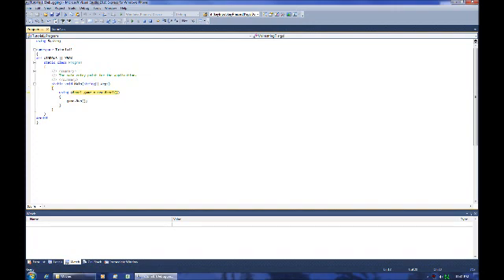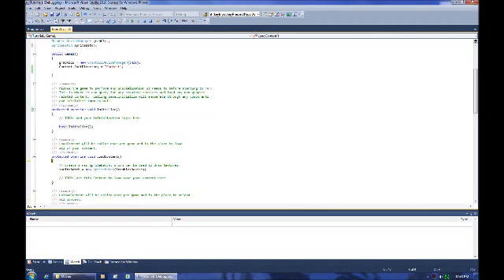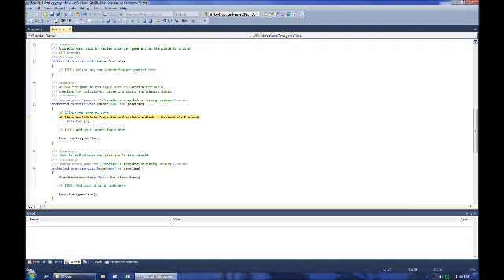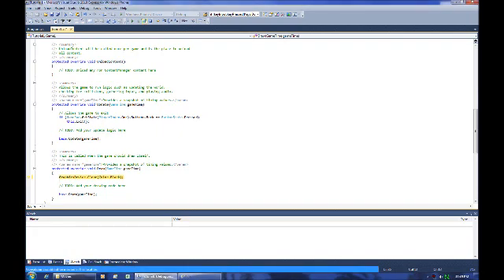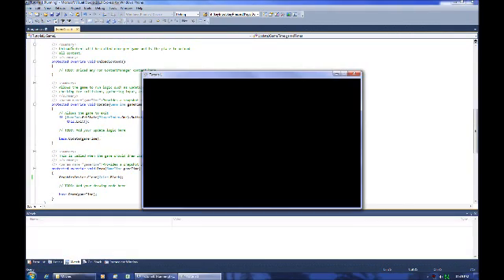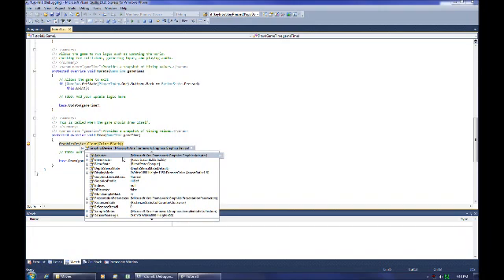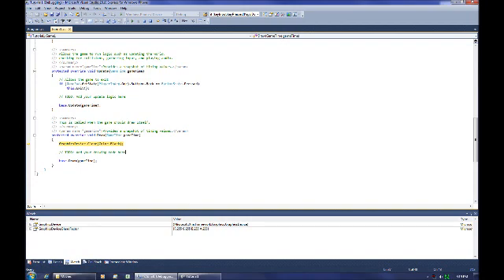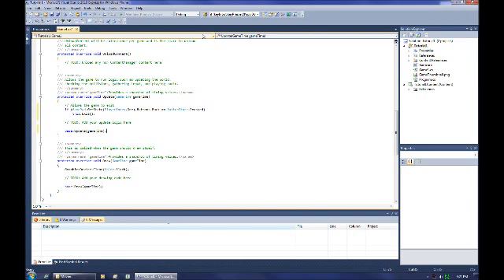Tutorial1 - C#, XNA 4.0 and Visual Studio - Part 2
to see to the full tutorial.

(Update I just noticed that resolution of the video is too low to be able to read anything.  I will make sure it is better for future videos!)

This tutorial provides information on XNA 4.0, C# and Visual Studio 2010.